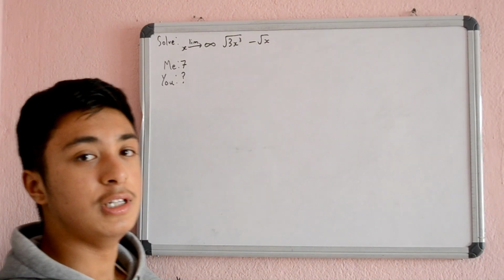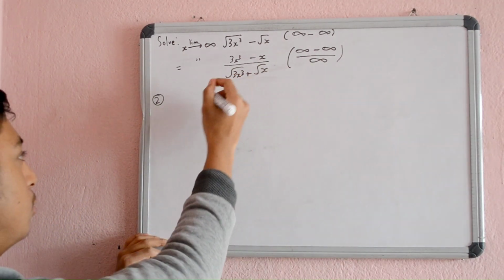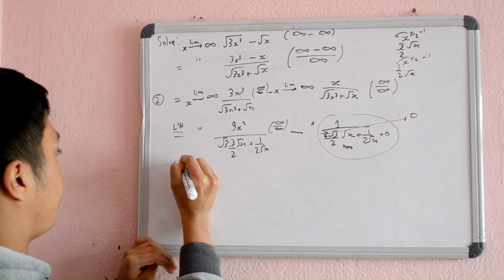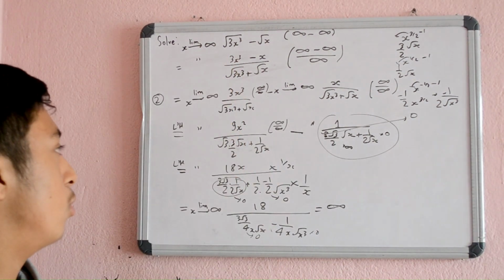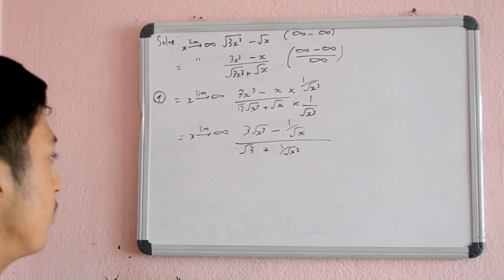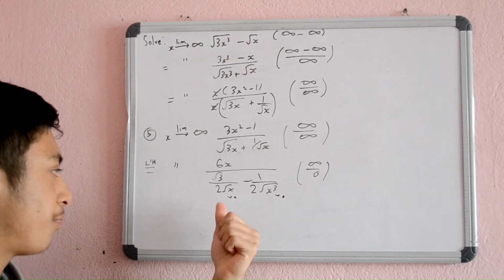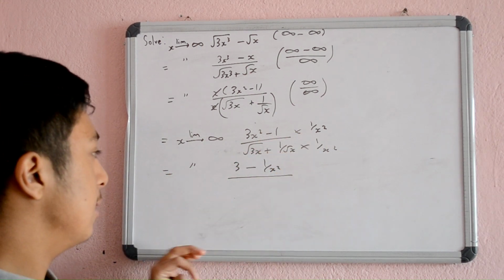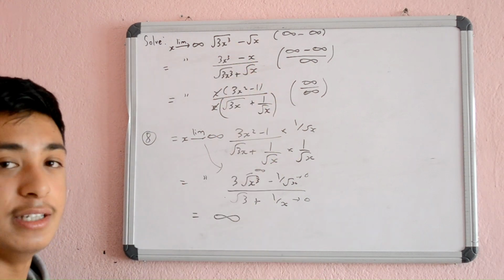ONE Limit: SEVEN Methods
Technically 8 methods but I feel 2 methods are of the 'same' process.

Which method was your favorite?